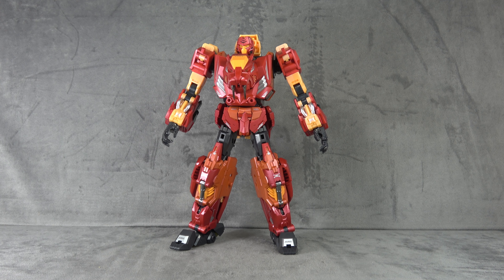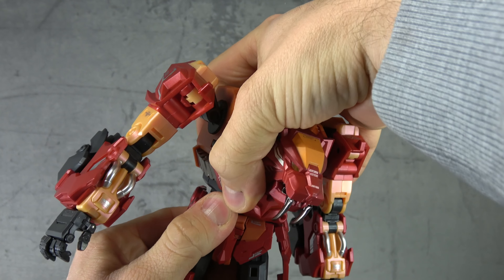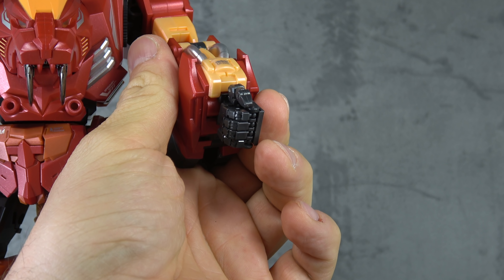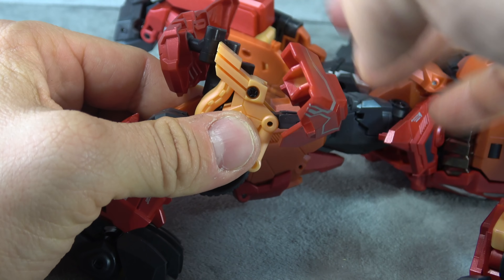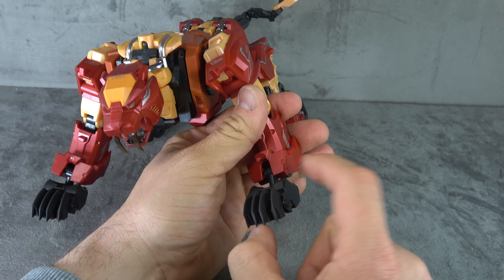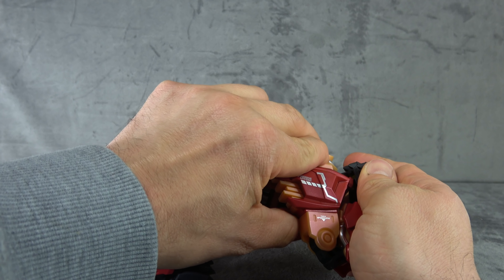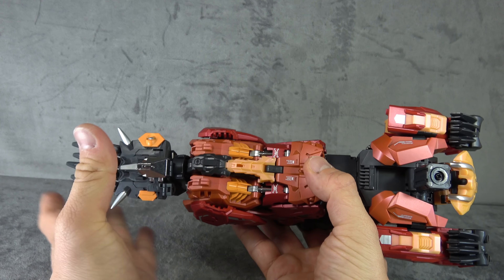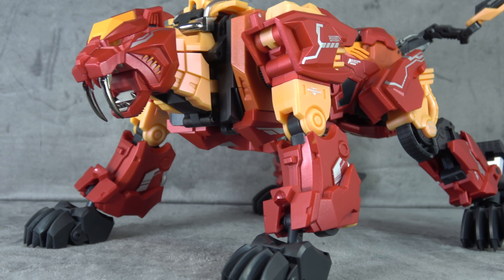Cang Toys Ferocious Rampage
This is a review of .  where we take a look at the figure, accessories, and talk about .

Thanks Again!!!